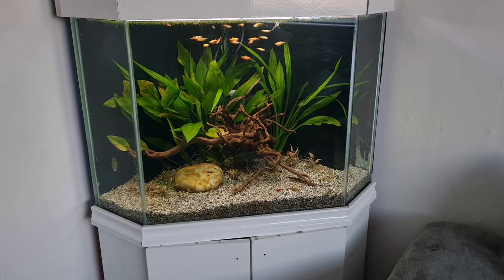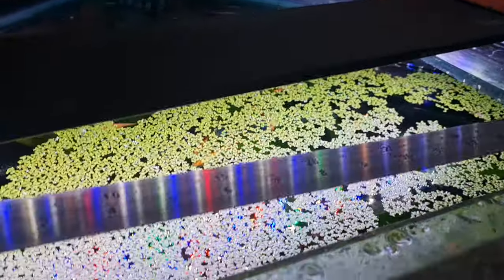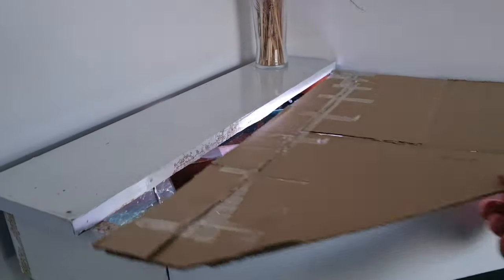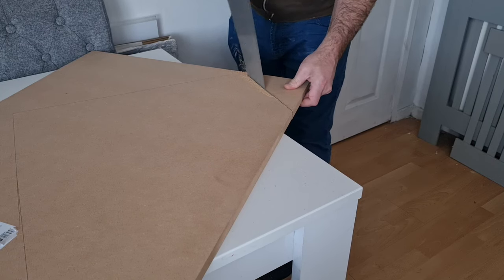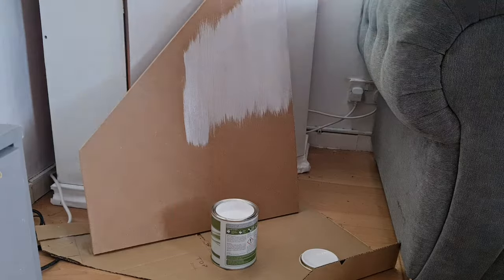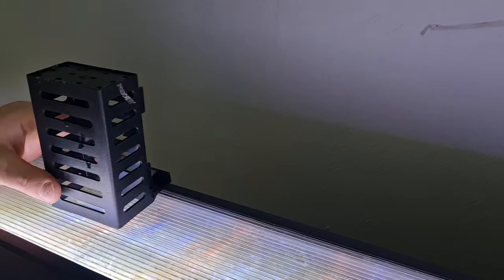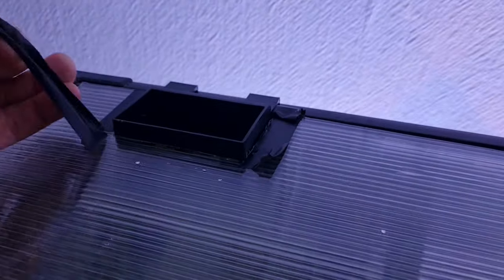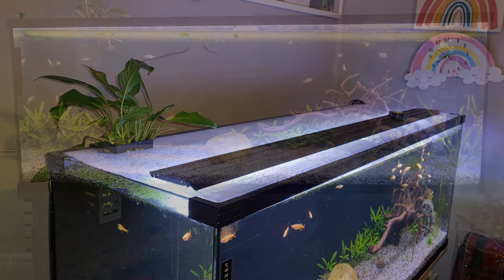DIY AQUARIUM LIDS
I should say the polycarbonate sheet isn't cheap. The one I bought was £48 but I managed to get three lids out of it and there's enough to re-do the lid on the four foot tank left. If you have a few tanks to do or can find a smaller/cheaper sheet for one or two aquariums then it does work out cost effective assuming your budget can cope with the initial expense.